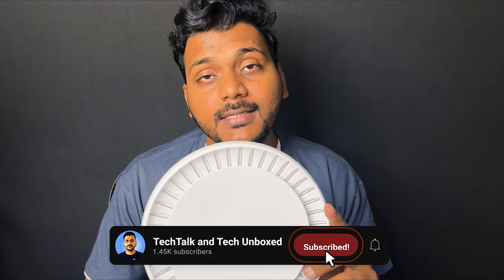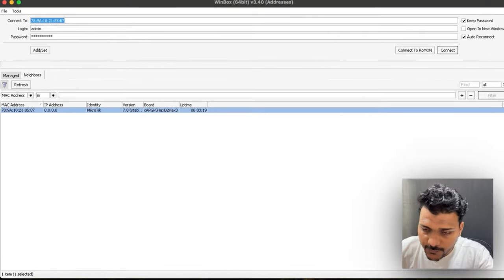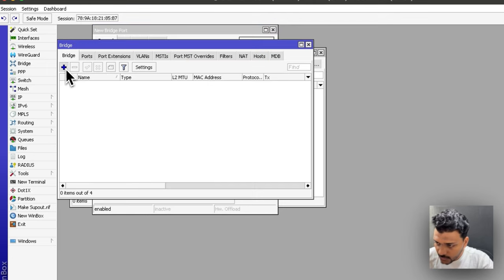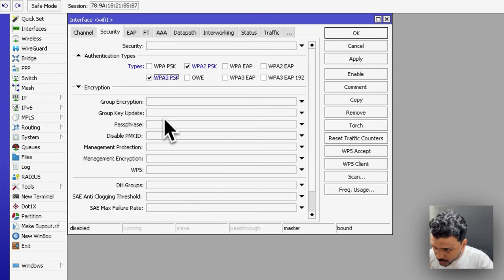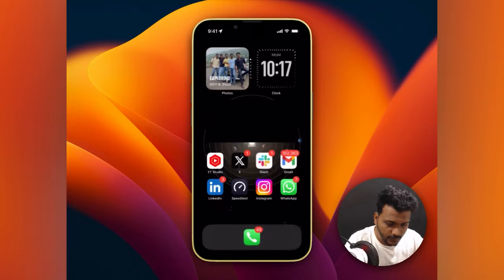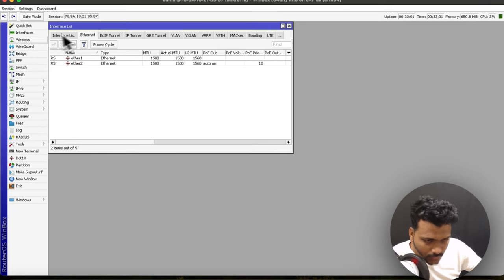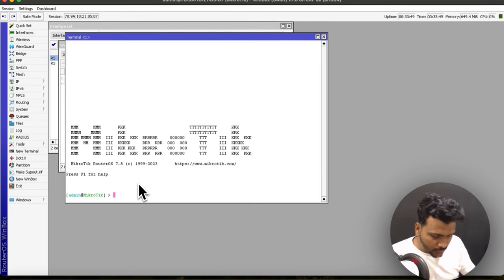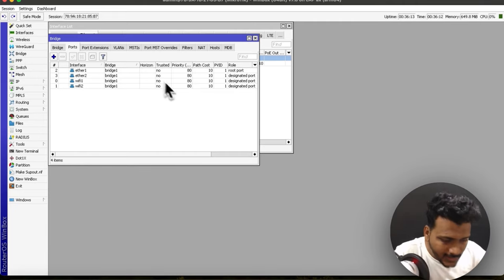MikroTik cAP ax Gen 6 Setup | Unboxing & Review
In this video, we will unbox and review the MikroTik cAP ax, a device that features Wi-Fi 6 technology and PoE In and PoE Out ports. We will show you how to connect and set up the device, step by step. Our aim is to make this video easy to understand and enjoyable to watch.

Better deals here to buy directly check the below link.